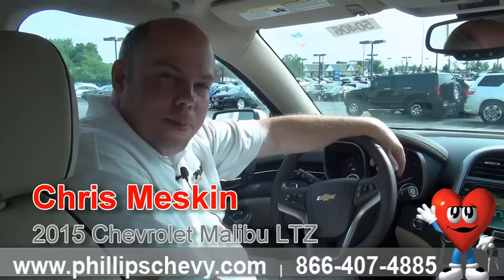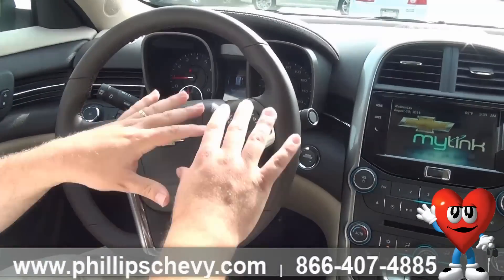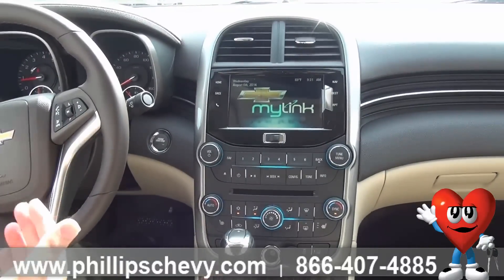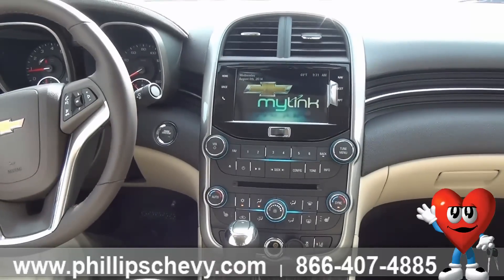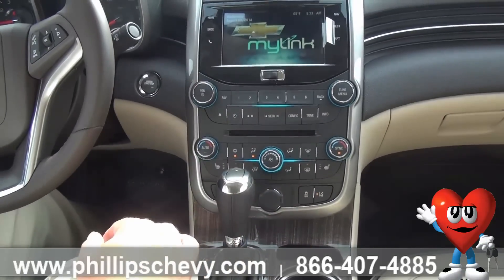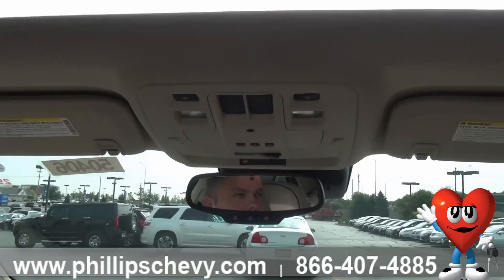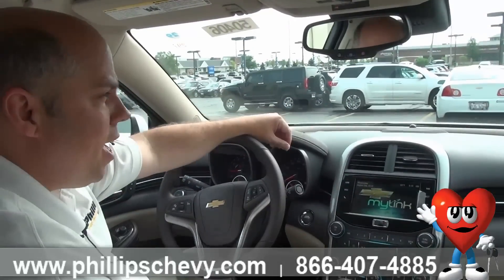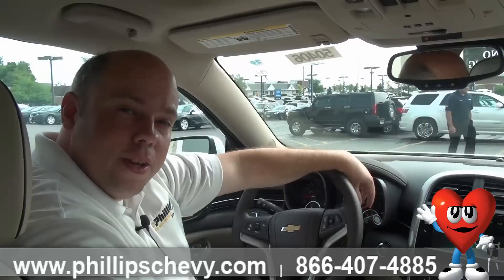Phillips Chevrolet - 2015 Chevy Malibu LTZ - Interior Features - Chicago Dealership New Car Sales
- Today sales consultant, Chris Meskin, is going to give you an overview of the interior features on the brand new 2015 Chevy Malibu LTZ, here at Phillips Chevrolet in Frankfort, Illinois. Chris starts by explaining some of the features located right on the steering wheel like Bluetooth and the Forward Collision Alert. He also shows you how to utilize the Driver Information Center by demonstrating how to check things such as the car's battery life and individual tire pressures. This 2015 Malibu is also equipped with Chevrolet MyLink which can do everything from finding the nearest movie theater to alerting you of severe weather. Complete with a sun roof and heated seats, this Malibu is top of the line! Want to take this 2015 Chevy Malibu for a test drive? Stop by Phillips Chevrolet at 9700 West Lincoln Highway and ask for Chris or any of our knowledgeable sales consultants.